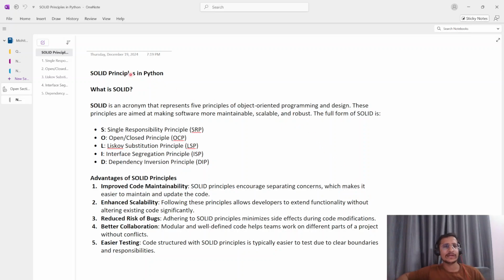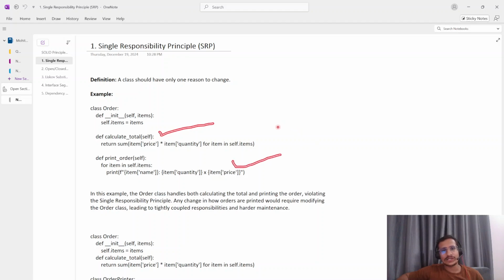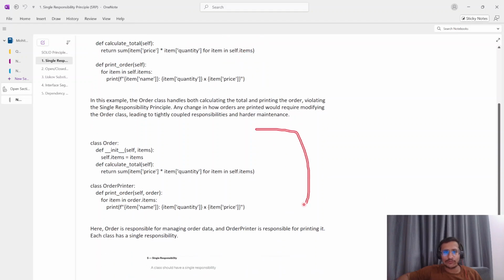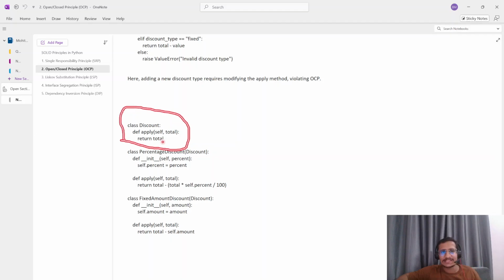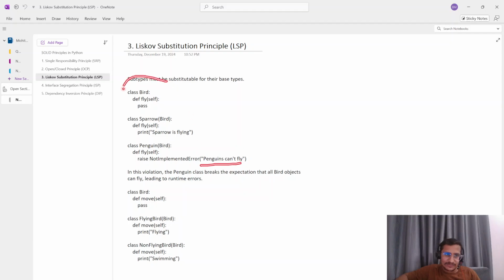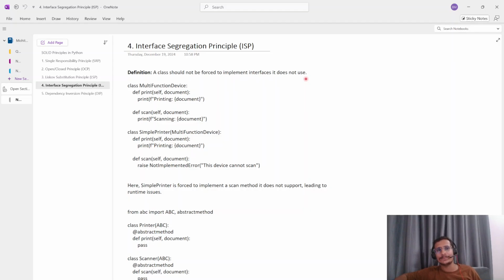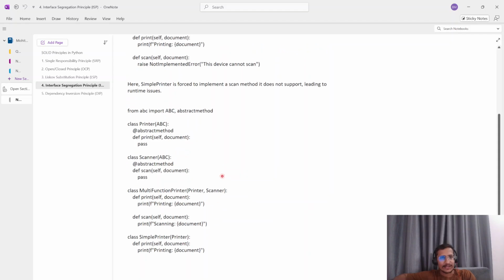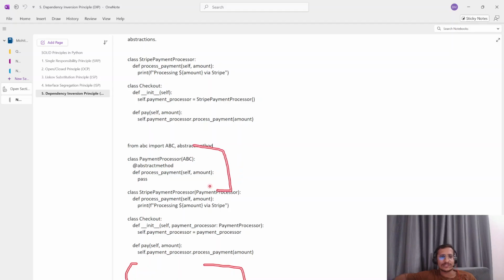Solid Principle using python examples || Low level design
Master the SOLID principles for clean, maintainable, and scalable software design with Python! In this video, we explore the low-level design concepts behind each SOLID principle – Single Responsibility, Open/Closed, Liskov Substitution, Interface Segregation, and Dependency Inversion – using practical Python examples. Perfect for developers looking to improve their coding standards and ace system design interviews. Watch now and elevate your Python programming skills!

System Design is asked in many companies(no matter senior, staff or sde2), its important skill which an engineer should have.